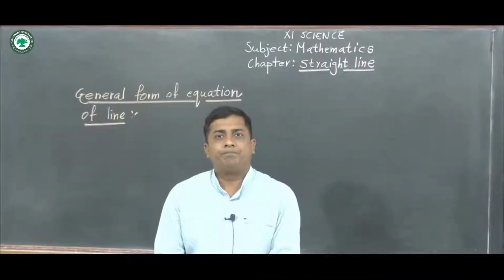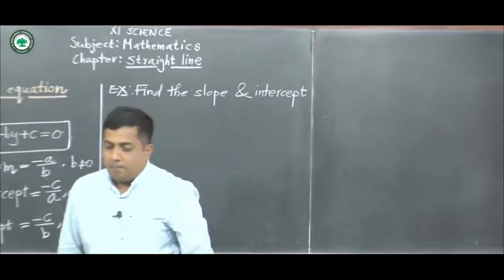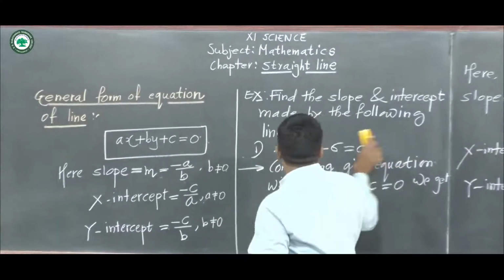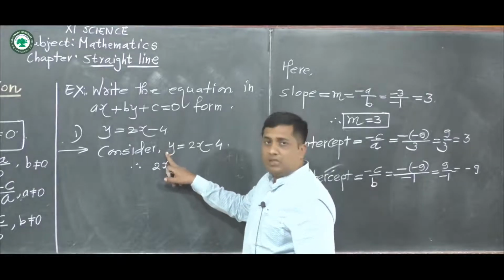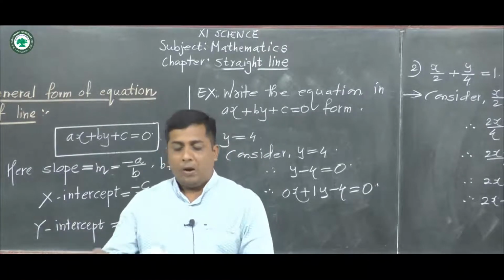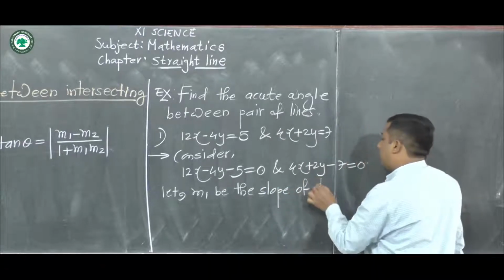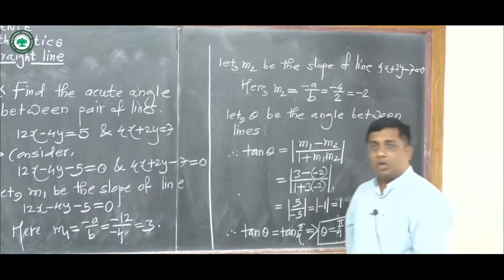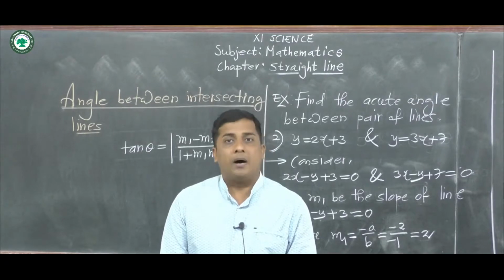XI.SCI. (Math) || Topic: Straight Line || By Rajale J.S.